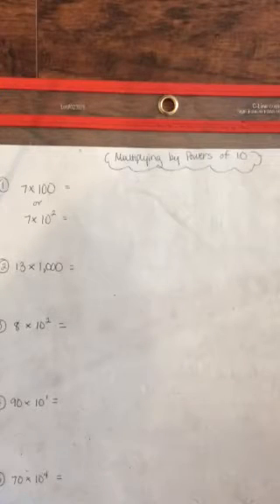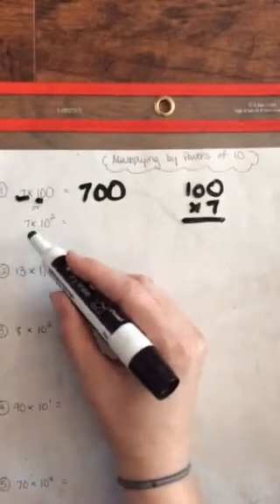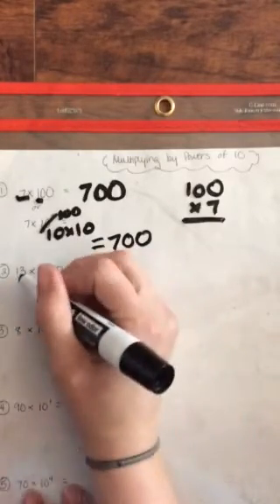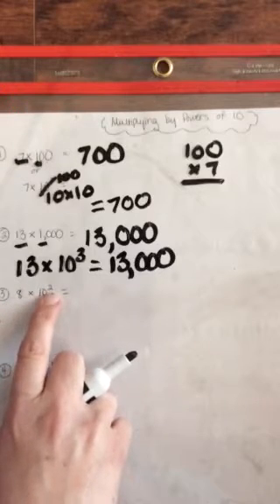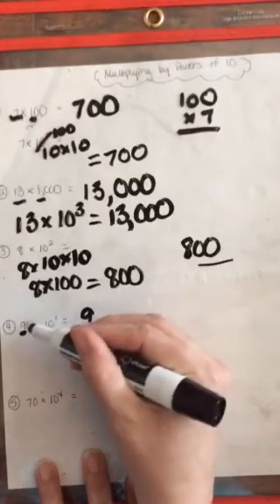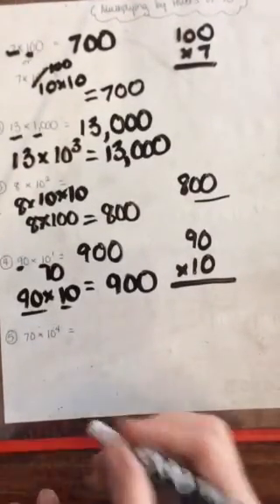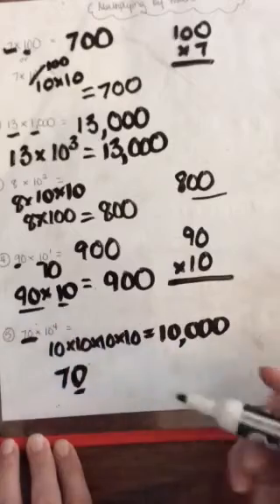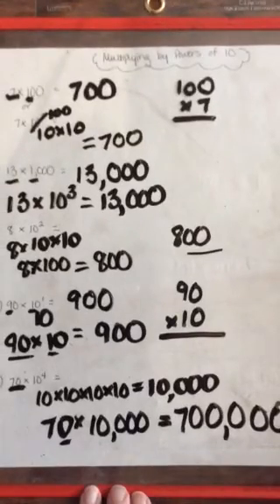Multiplying by the powers of 10